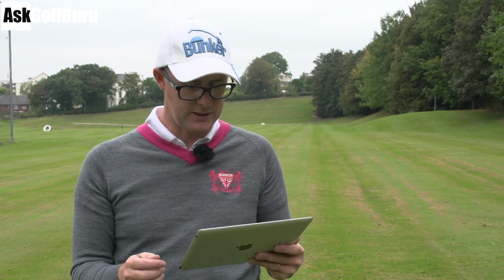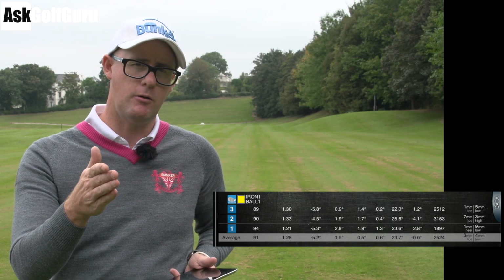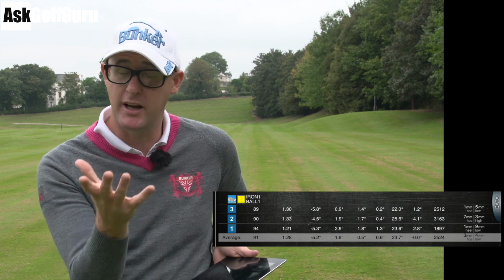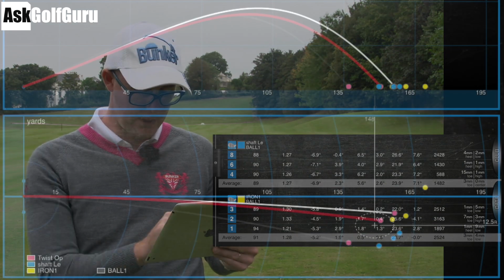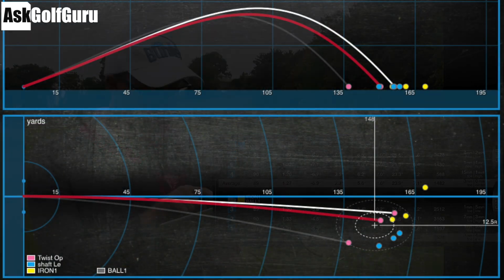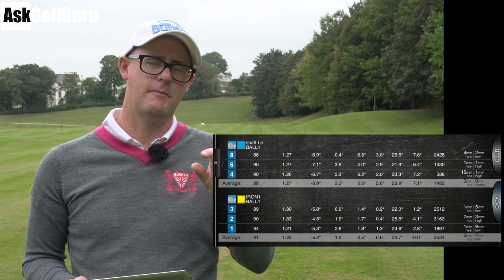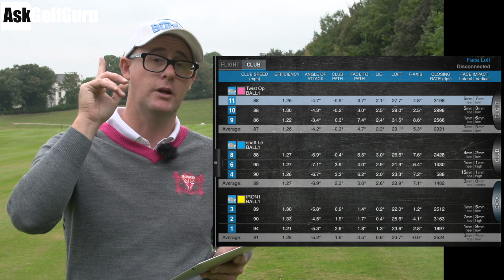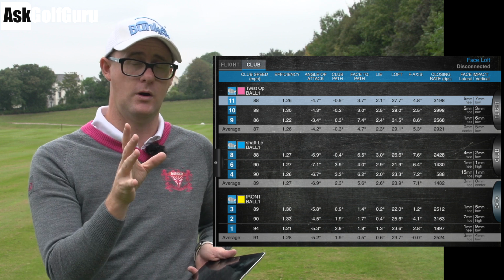Golf Club Face Open Golf Lesson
Golf Club Face Open Golf Lesson. This is another golf lesson from Mark Crossfield where Mark challenges your ideas around golf coaching and teaching ideas. Mark talks club face control and how maybe a open face is not quite what you have always though it was.